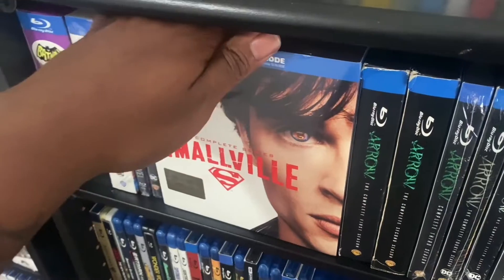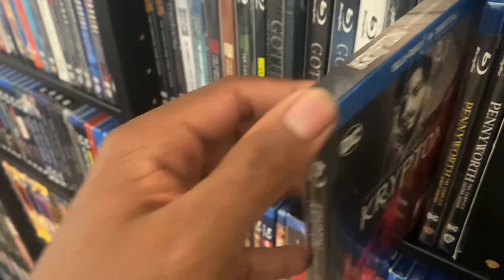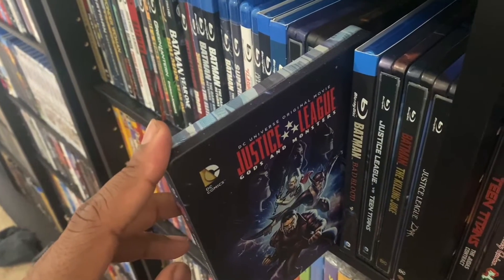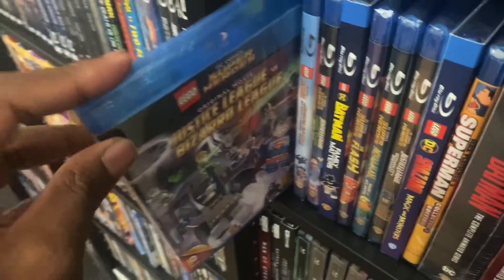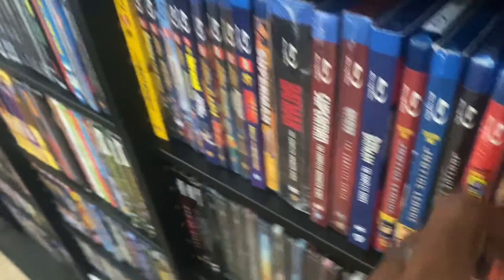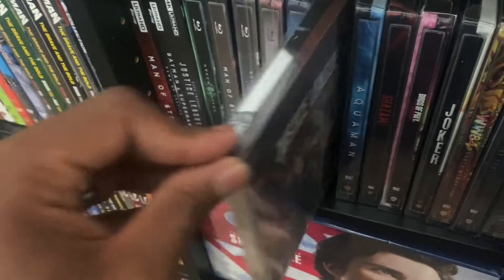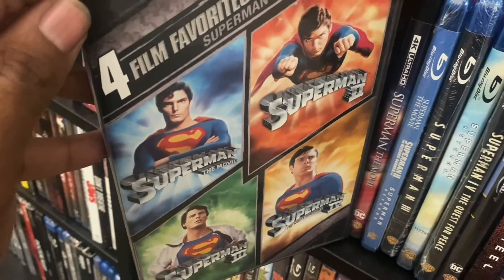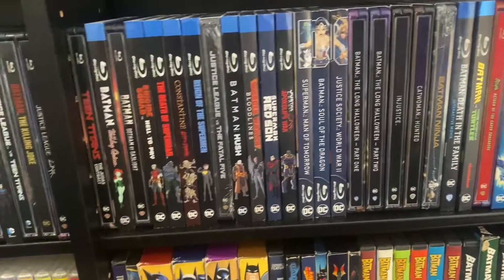Superman Blu-Ray/DVD Collection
You guys asked for it so here it is! My Superman collection!